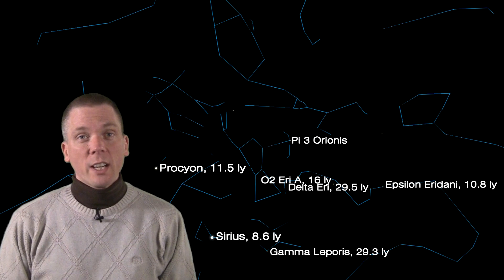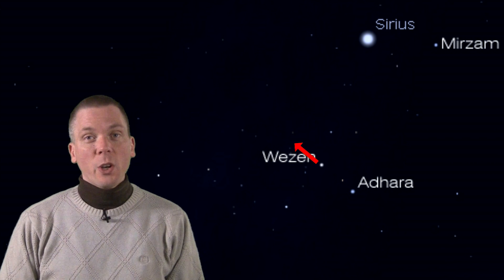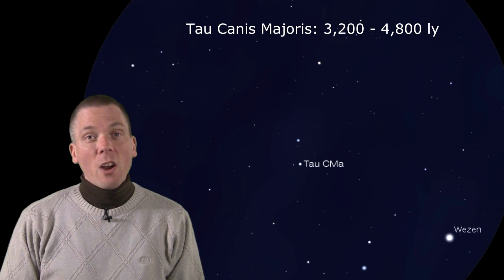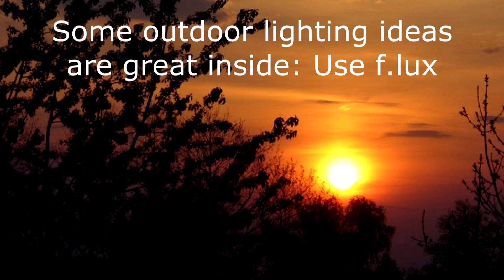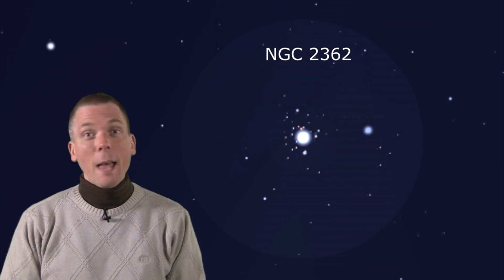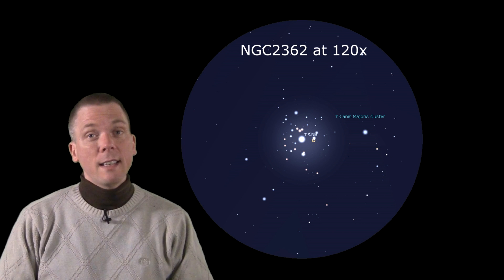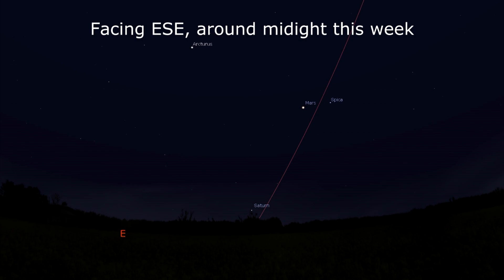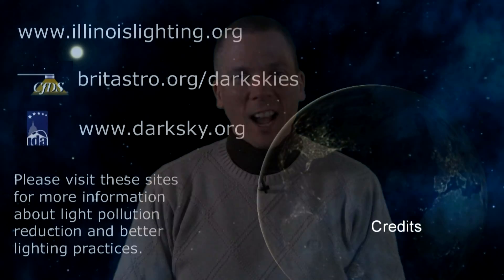Eyes on the Sky: Mar 3 thru Mar 9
Tau Canis Majoris is not what it appears to be; looking like a sedate 4-th magnitude star, it is actually a multiple star system of hot, bright, O-class stars. And to top it off, the star - at least from our perspective - appears to be surrounded by a young open star cluster, NGC 2362. All of these are easily found in Canis Major here at the tail end of winter, not far from the brightest star in the sky, Sirius. See what's up in the night sky every week with "Eyes on the Sky" videos, astronomy made easy.